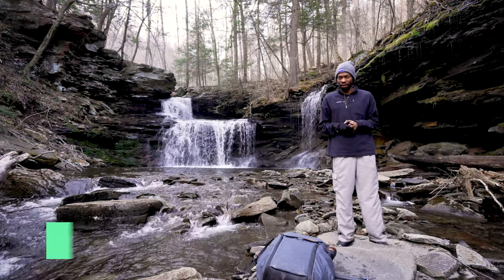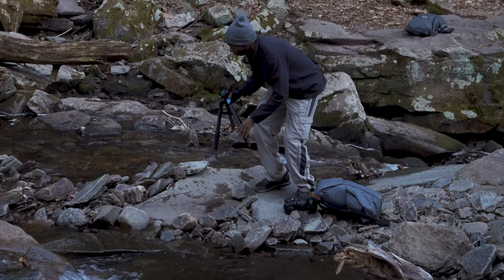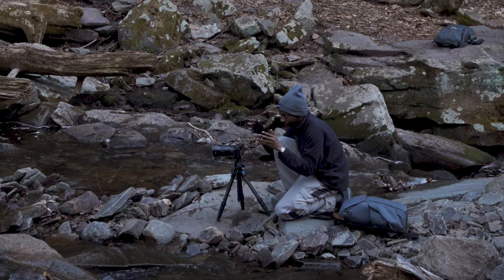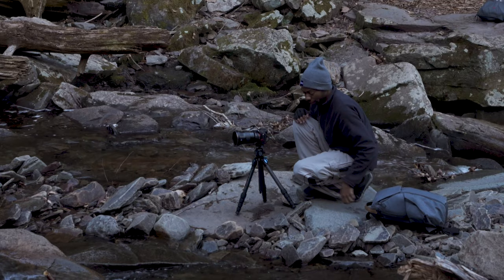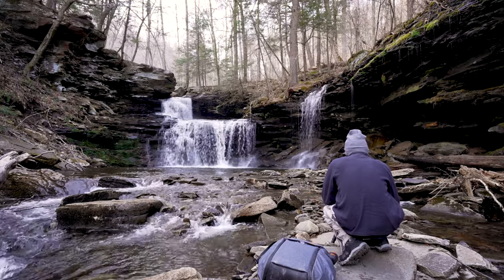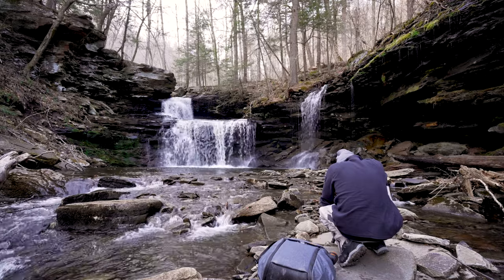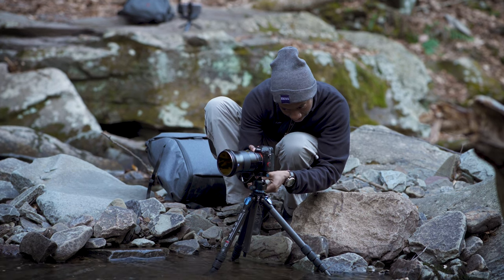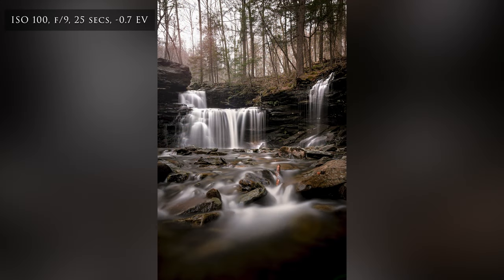How I Photograph Waterfalls with Sony Alpha 1 + ZEISS Otus 28mm! | BTS ⁴ᴷ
Adobe Presets | In this video I live an in-depth overview to how I'm photographing a waterfall within Ricketts Glen State Park in Pennsylvania. I'll talk through what I'm looking for and how I'm composing my images, along with the gear I'm utilizing for the images.